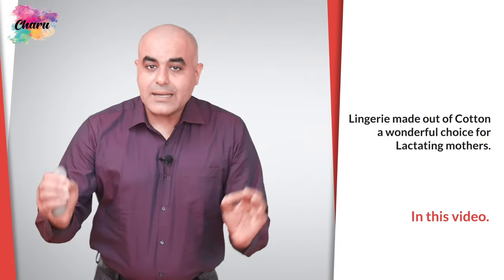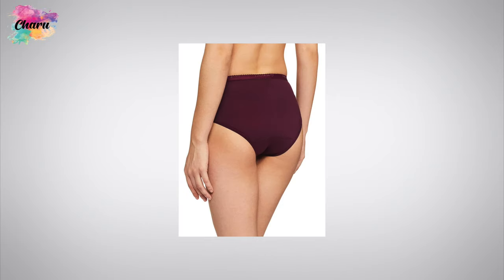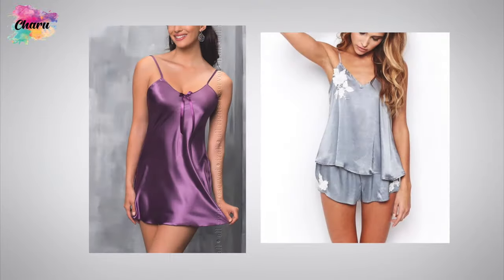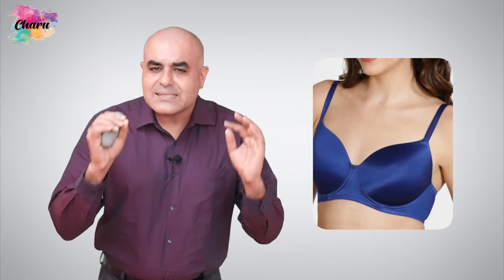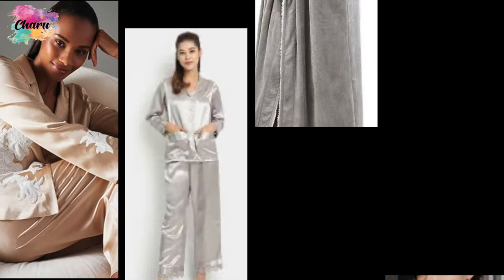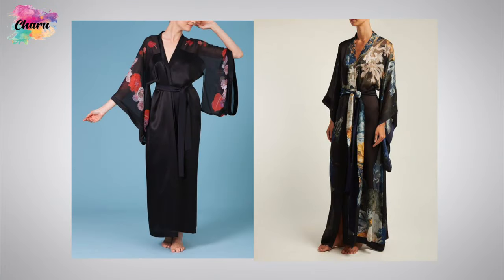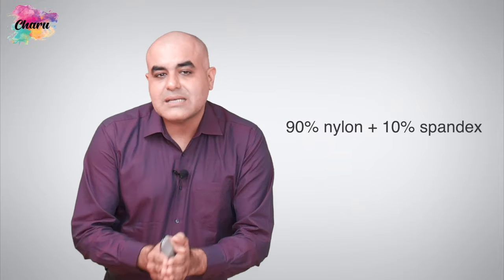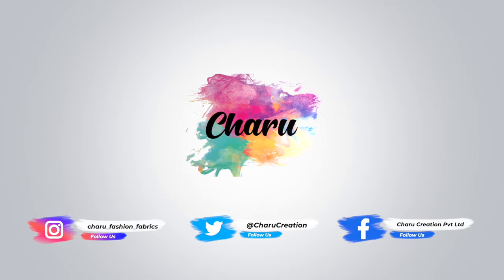Watch this video before buying Lingerie (Woven Fabric)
By creating your own lingerie, you can choose the best fabric that suits your model and preferences, something tailored for you... to make you feel comfortable and good at the same time... ordinary street shops couldn\'t supply it. When it comes to the best fabric for lingerie and lingerie, all will depend on what kind of use you want if you know what I mean.

Lingerie fabrics are so versatile that you can use the top for a ruffle doll or light bathrobe, depending on the intended use : the underwear can be worn as underwear or can be worn separately.

One of the most confusing parts of the bra production is the selection of lingerie fabrics. If you are using natural fabrics for your underwear you will almost certainly have to think about fabrics with spandex for form and support. Organza is clean with an unisex aesthetic - ideal fabric for the fabrication of underwear.

When using lingerie fabrics, you need to make sure the stretch is due to spandex or elastane and not mechanical stretch ; they are usually made of polyester or nylon, and can be ideal for active use, shape adaptation, body support and other specific uses. Not all lingerie fabrics are supposed to be sexy and glamorous, but muslin is sensual in its own way.

The best linen fabrics are not only soft but also absorbent and will not keep your skin sticky and sticky. Below are the best finishing fabrics, lingerie bodysuits, appliques and decorative additions to your outfit. Lucent satin, Florence Net and organza are some of the most luxurious fabrics, perfect for lingerie.

Another type of lace is braids and all braids mean that the edge of the fabric is covered with decorative trim. You can use non-stretch lace lace, but almost all lace lace is elastic –. For example, cotton underwear will take much longer to dry than polyester or nylon underwear.

An example would be the fabric below: lilac Swiss lace all over. The ideal fabric for creating sexy nightgowns and baby dolls is Lucent... Nice, soft, lightweight and sparkling fabric.

Fabrics such as drift, mesh and microfibers can be suited to certain types of lingerie, solid lace is easier to find at fabric or craft stores and with a soft, sensitive skin on the trim, you need the fabric to match your skin better. You can also make a nightgown or slip for other underwear.

TIMESTAMPS
00:00​​-00:20 Intro
00:20-00:46 Definition of Lingerie
00:46-03:51 Cotton Material for Lingerie
03:51-07:29​ Silk Fabric for Lingerie
07:29​-08:31 Let\'s talk about Polyester Fabric
08:31-09:54​ Nylon Fabric
09:54-10:13 Modal & Lyocell
10:13-10:23 Thanks for watching this video
10:23-10:40 Link in Description

GF-2/90, Mansarovar Building, Nehru Place, New Delhi-110019